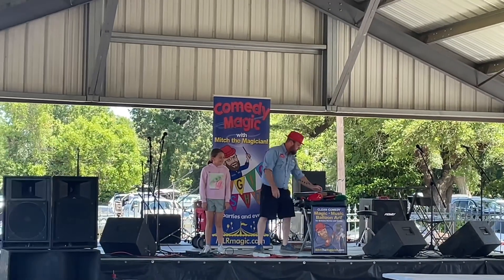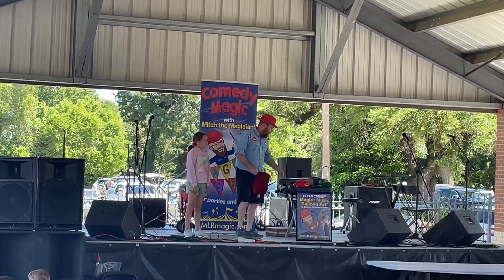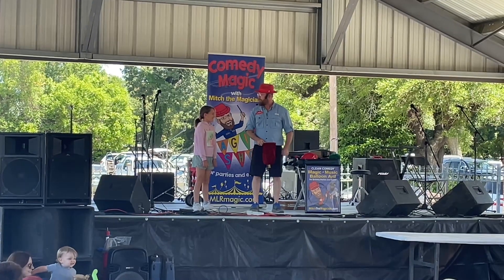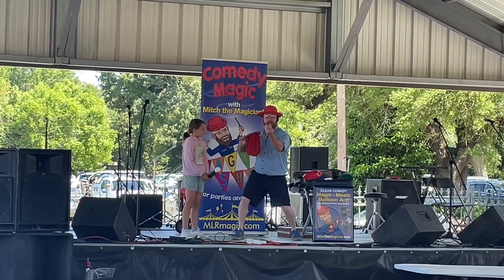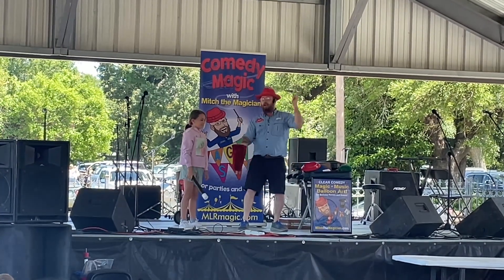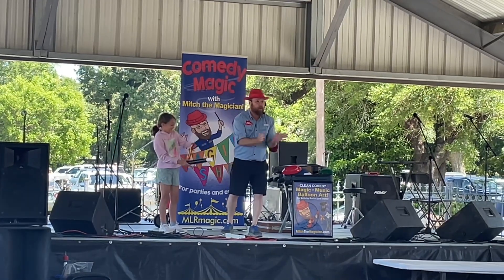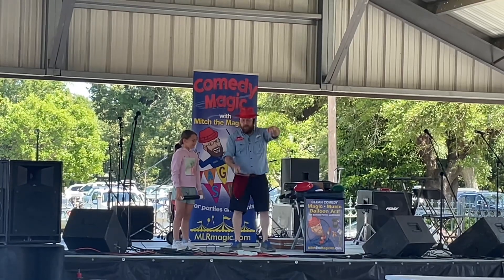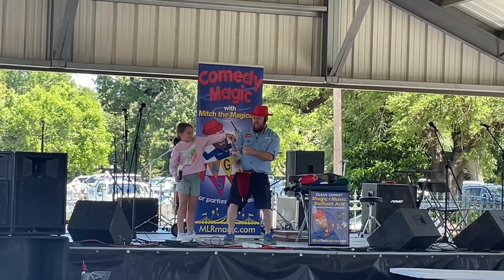Mitch The Magician Festival International Lafayette, LA. 2023 change bag magic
Mitch The Magician Featured Children’s Performer Festival International 2023 available for birthday parties and corporate events!